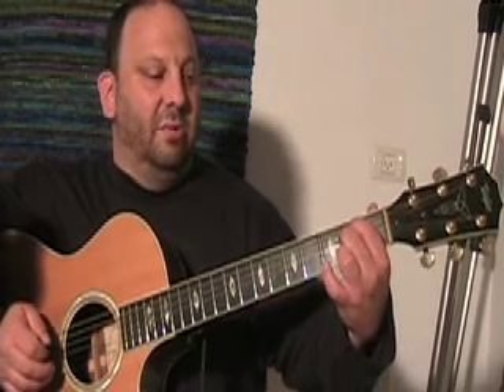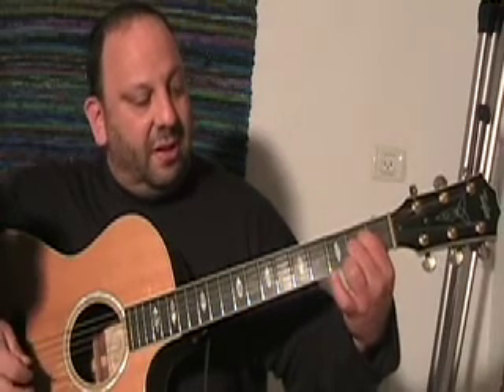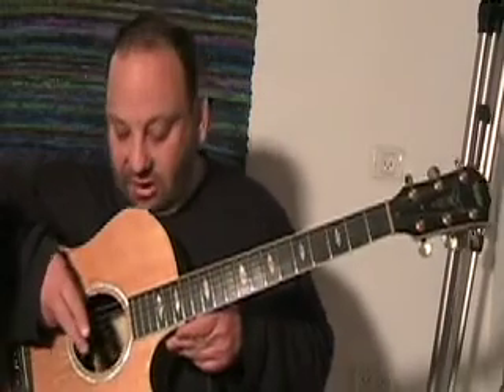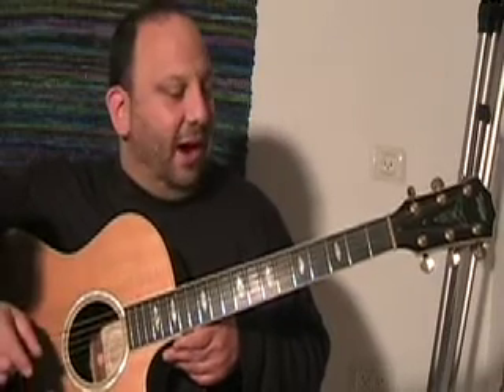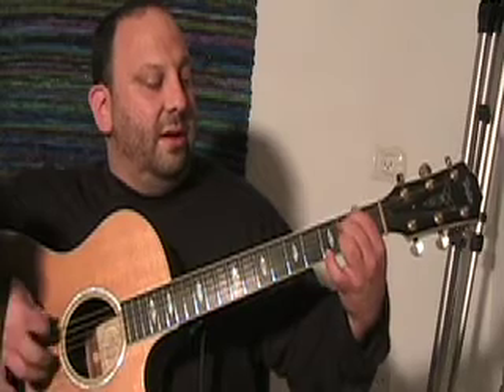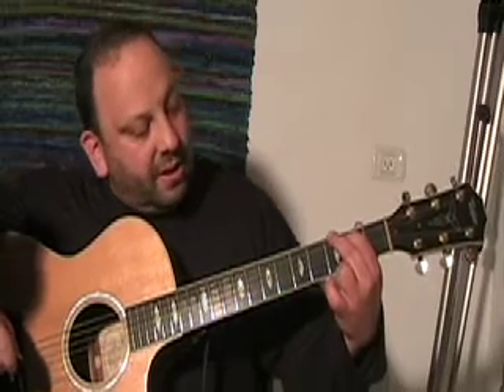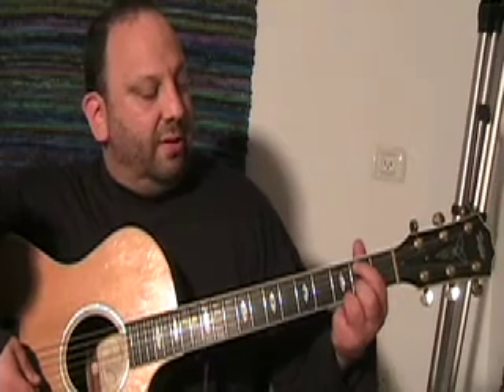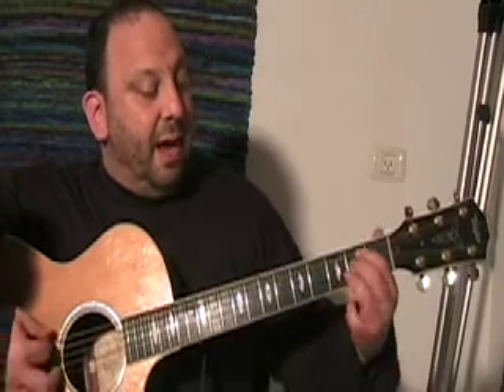murry beg gtr 1 Em Asus2 D G, strings